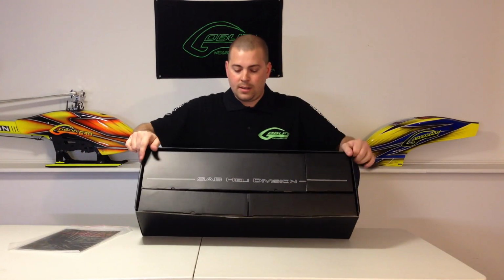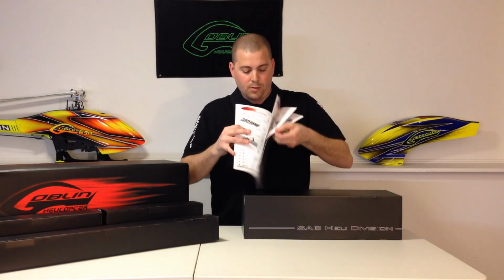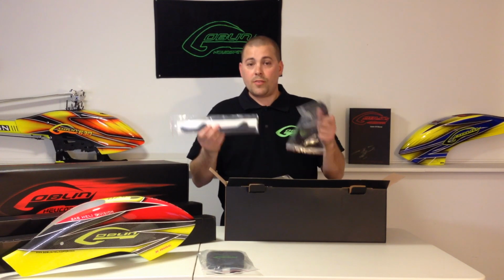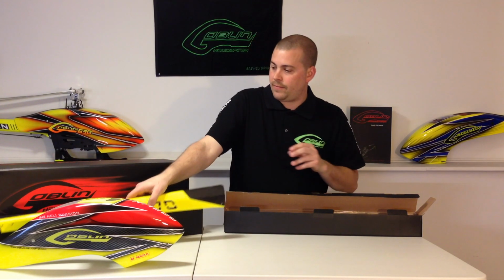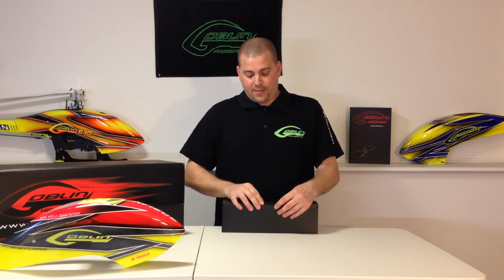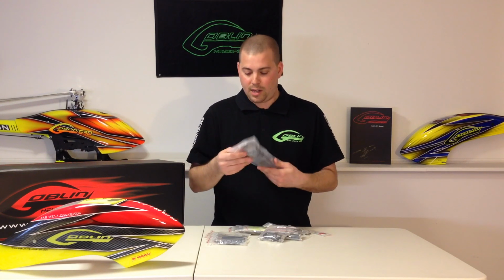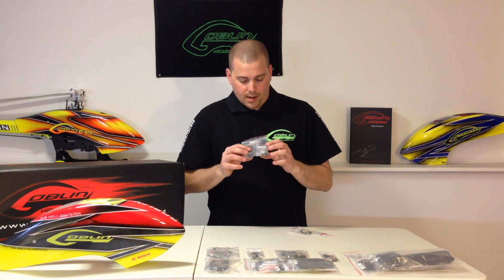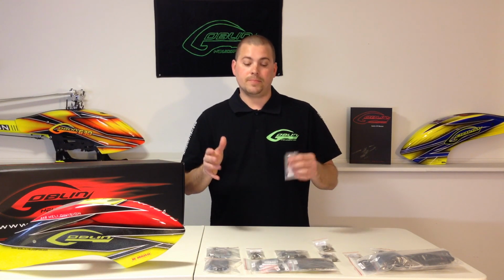SAB Goblin 570 Unboxing Review by Chris Reibert